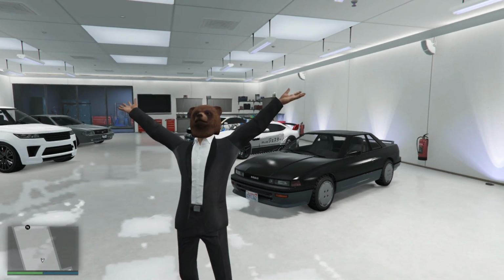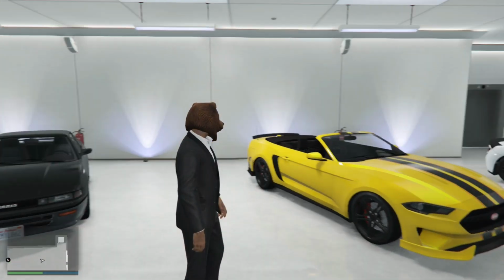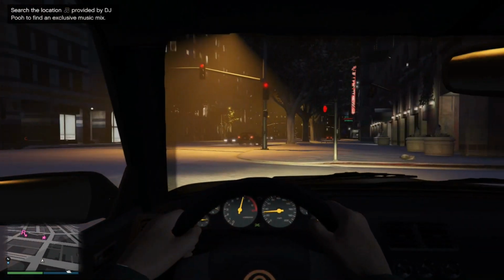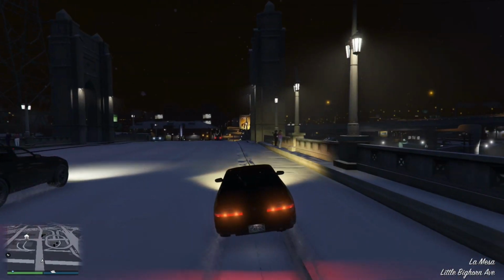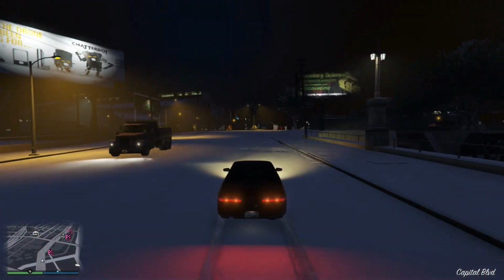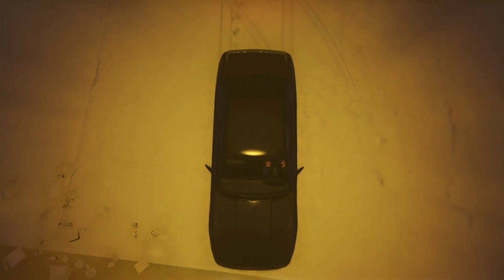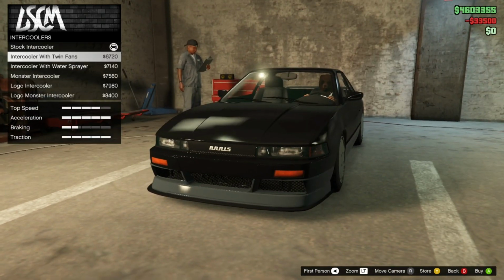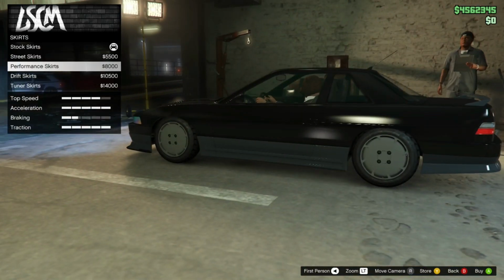GTA 5 online the annis Remus ( Nissan Silva s13 ) customization and review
welcome to BearGames, the ultimate destination for all your gaming needs! On this channel, we focus on bringing you the latest and greatest content from the world of gaming, with a specific focus on two of the most popular games out there: GTA 5 Online and Forza Horizon 5.
If you're a fan of high-speed racing, or love the thrill of open-world gameplay, then you've come to the right place. Our videos feature exciting gameplay, expert tips and tricks, and in-depth analysis of the latest updates and features in both games.
At BearGames, we're passionate about gaming, and we want to share that passion with you. Whether you're a seasoned gamer or just getting started, our channel has something for everyone.

here's my old channel if you want to take a look there.